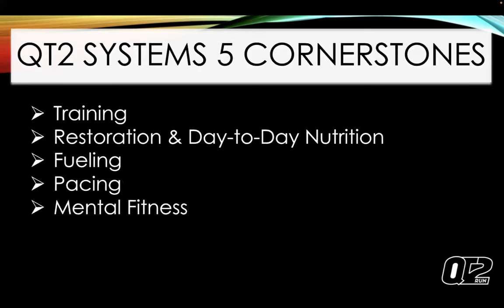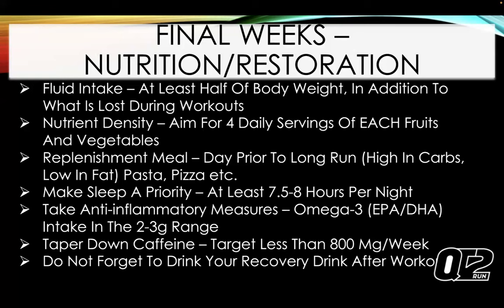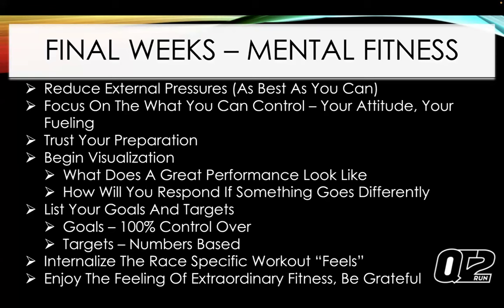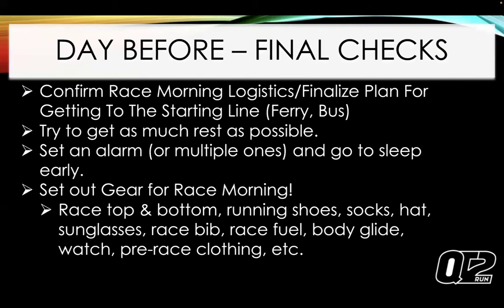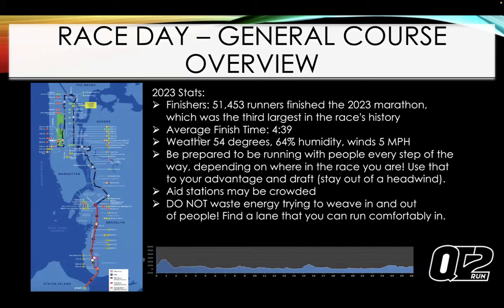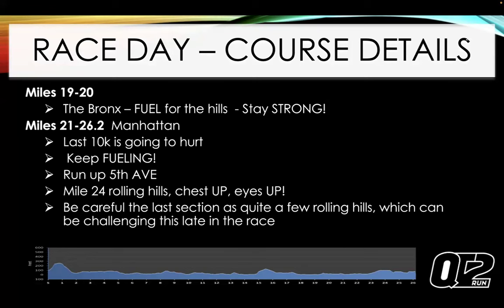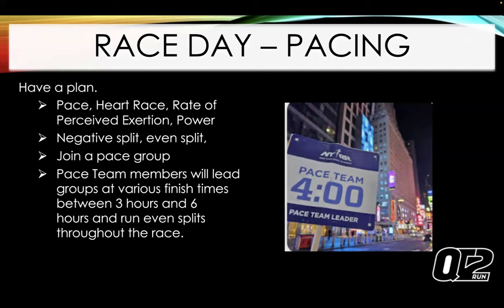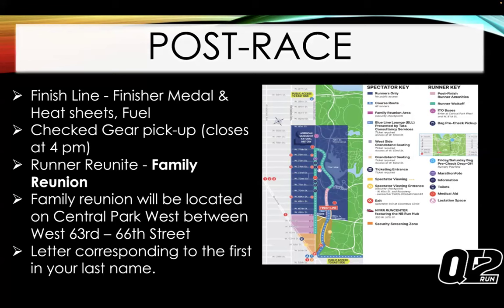2024 New York City Marathon Course Preview & Pre-Race Tips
Are you racing the 2024 NYC Marathon?  In this webinar,  QT2 Run Coach Hillary Schmitt  takes you through recommendations for final preparation and race day through the lens of the QT2 Five Cornerstones - Training, Nutrition/Restoration, Event Fueling, Pacing and Mental Fitness.  Coach Hillary also provides a detailed course preview and touches on pre-race and race-day logistics. Whether this is your first time running the New York City Marathon, or a veteran looking for some reminders and race day tips, this webinar is a must.

Chapters
00:00 2024 New York City Marathon Course Preview & Pre-Race Tips
00:15 About the Presenter - Hillary Schmitt
00:44 Presentation Overview
01:12 QT2 Systems Five Cornerstones
01:45 The Final Weeks/Race Week
12:51 Pre-Race and Check-In Logistics
15:10 The Day Before
17:46 Race Morning
21:53 Course Preview
29:20 Race Day Fueling/Aid Stations
32:22 Race Day Pacing
33:50  Race Day Tips
35:42 Race Day Mental Fitness
37:32 Post Race

Hillary Schmitt is a lifelong runner.  She joined QT2 Systems in 2017, first as an athlete and then as a coach.  She is an accomplished runner and triathlete, qualifying on multiple occasions for the IRONMAN & IRONMAN 70.3 World Championships as well as the Boston Marathon and World Marathon Majors Wanda Age Group World Championships.  She has raced the NYC Marathon many times, running her way to a 3:04 PR in 2021.